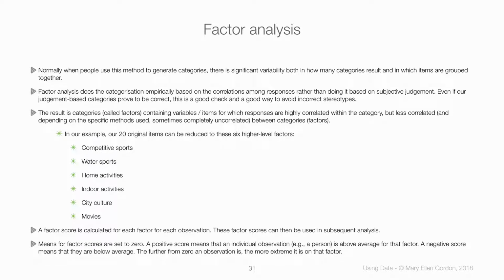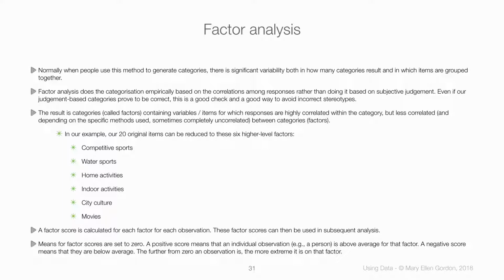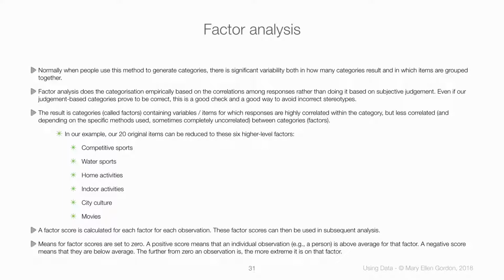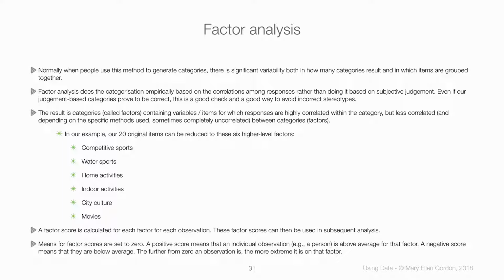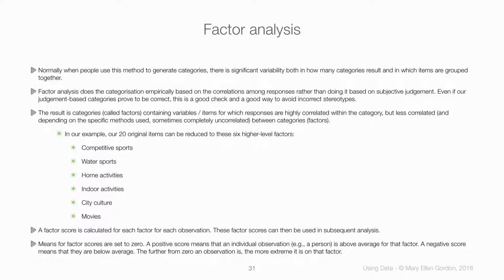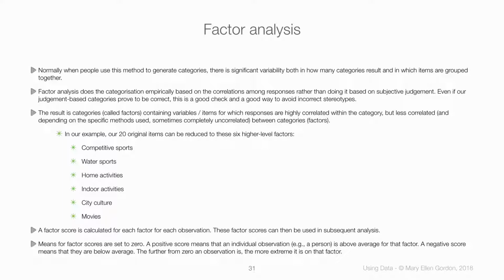31 Factor analysis 2